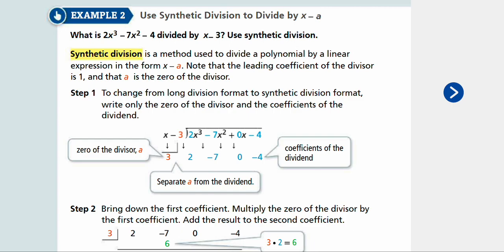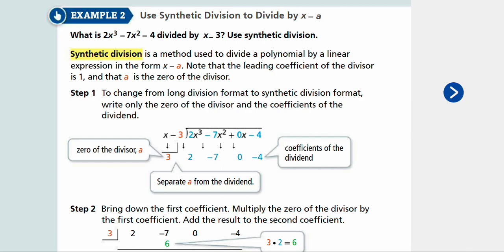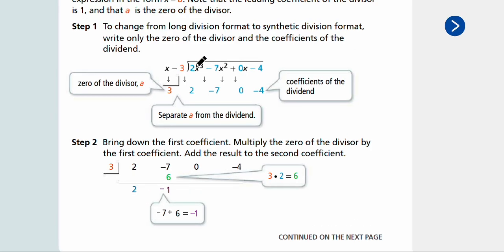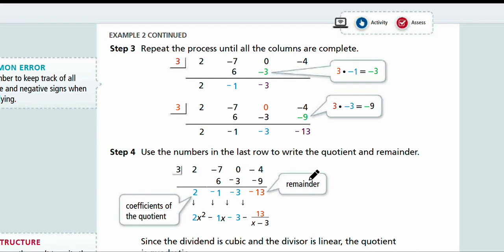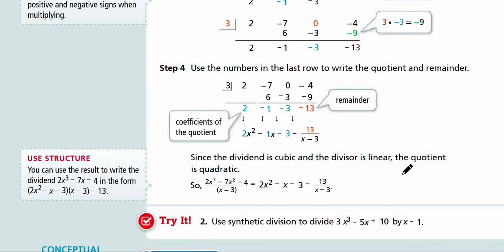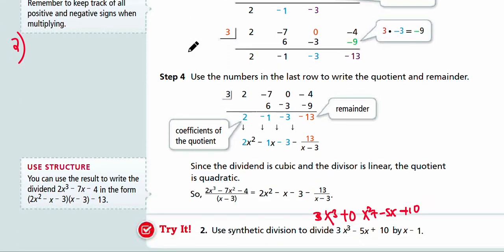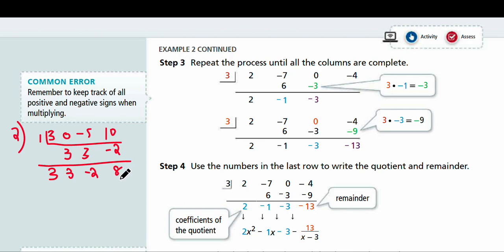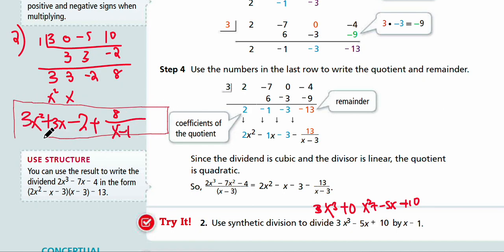EnVision Algebra 2 Lesson 3-4: Dividing Polynomials - Example 2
🦋 Lesson objective
By the end of this lesson, you will be able to divide polynomials.

🦋 In Example 2, we will use synthetic division to divide by x-a.